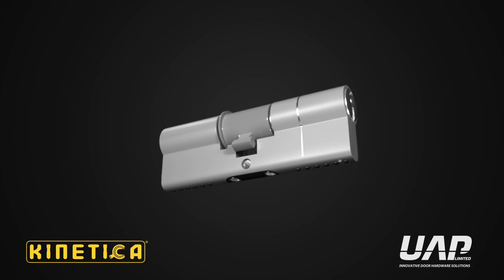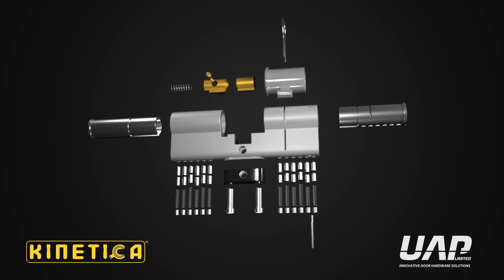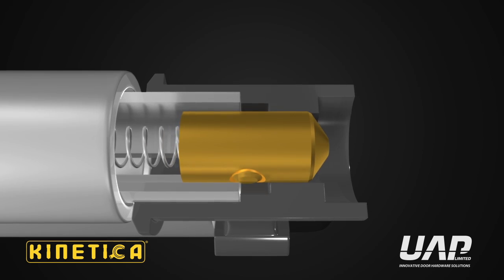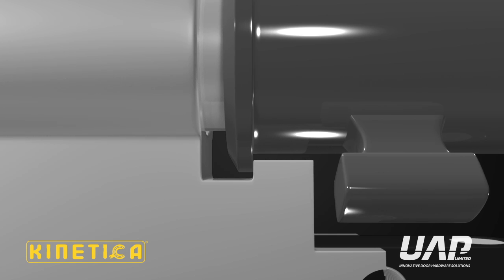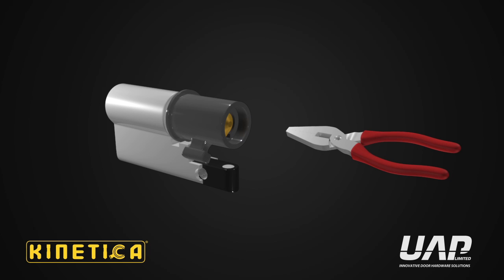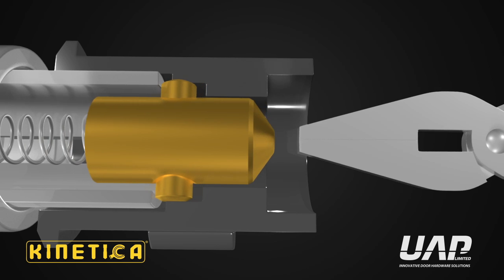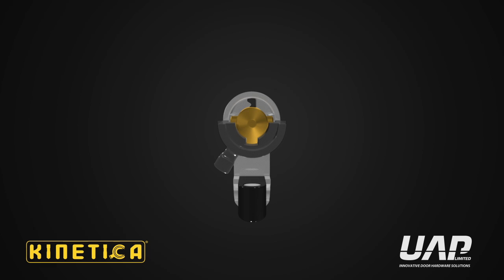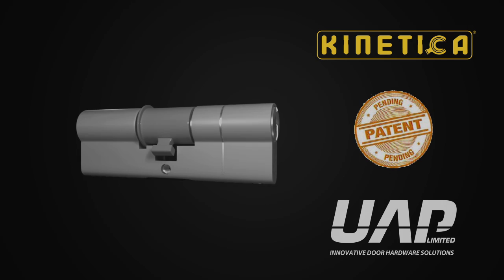UAP Kinetica Cylinder - How Kamas Works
Introducing KAMAS - the Heart of the Kinetica system

The Kinetica 3* Kitemark High Security Cylinder is a product of British Design engineering at its very best, and at it’s heart is KAMAS, the Kinetica Axial Movement Attack System.

Once a burglar has snapped the Kinetica cylinder at the point purposely designed to break under  attack, the KAMAS defence literally Springs into life. The drivebar inside Kinetica is moved forward under spring pressure at very high speed. The drivebar comprises two attack rods which fire sideways to stop the drivebar moving past a given point.

The rotating cam which locks and unlocks the door also moves forward independently at high speed and comes to an abrupt STOP when the outer defence ring of the Kinetica cam hits the travel limiter on the side of the barrel.

Kinetica is now in its full defence mode and ready to protect your property.